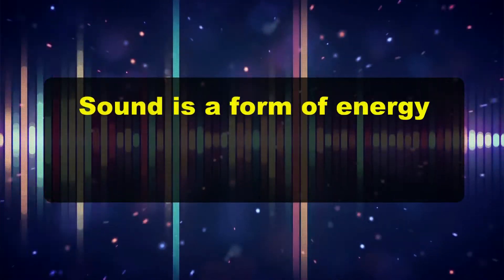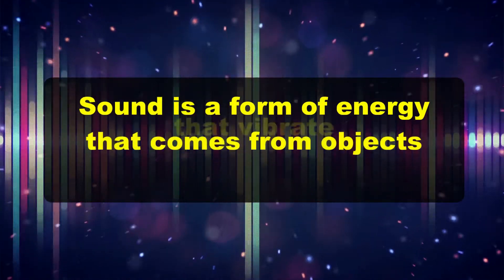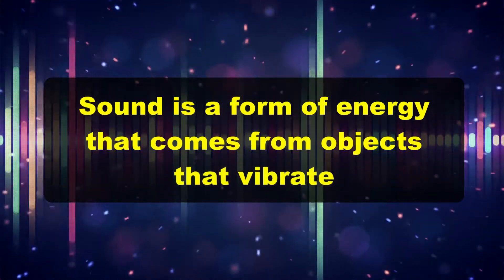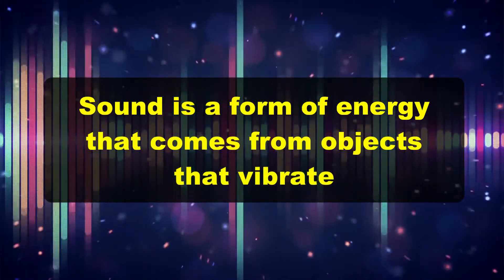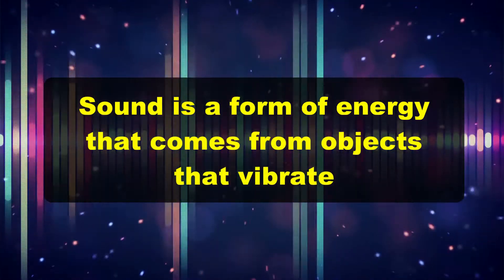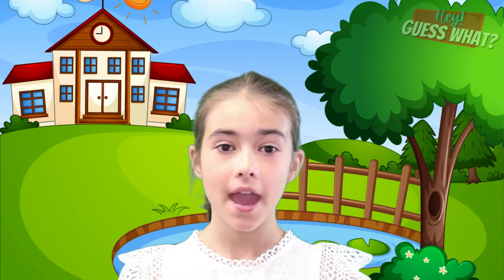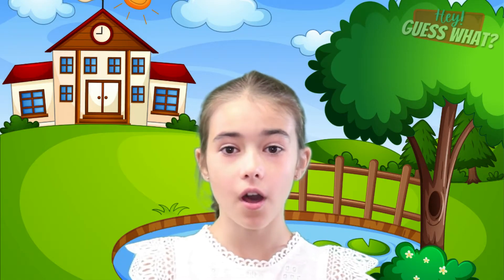What is Sound? | Educational Facts for Kids about Sound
Sound is all around us in our world, but most people don't know very much about sound, so let's open our ears and learn more about

A sound is a form of energy that comes from objects that vibrate. When a guitar is played the guitar strings make a sound when they vibrate.

Sound can also cause matter to move. If you put your hand on a speaker you can feel it vibrate when it plays sounds.

Sound waves are vibrating energy that look like waves. Sound waves are composed of microscopic building blocks called molecules. Sound waves travel back and forth through solids, liquids and even gases to get to another location.

Sound waves are how you can hear sounds that are close to you, happening outside or even underwater.

Sound travels through water quicker than through air; and even faster through solids like stone, iron, and steel.